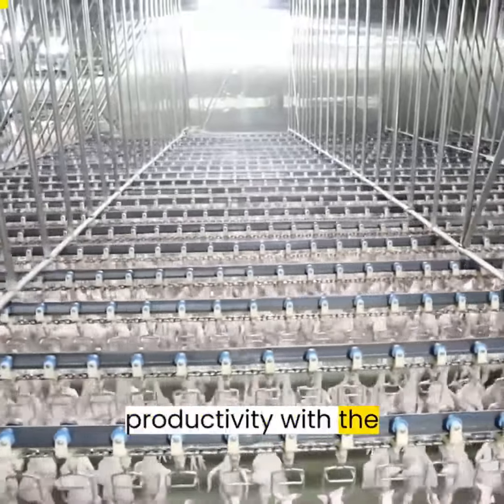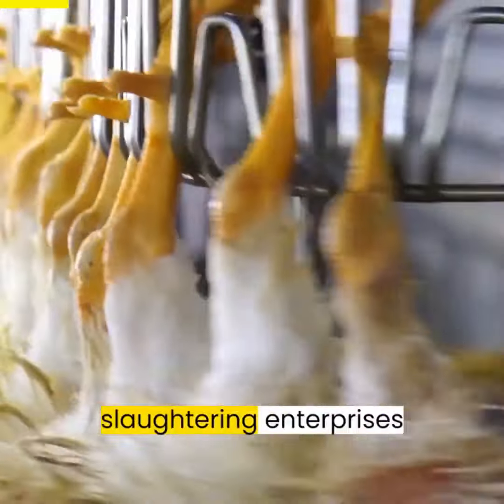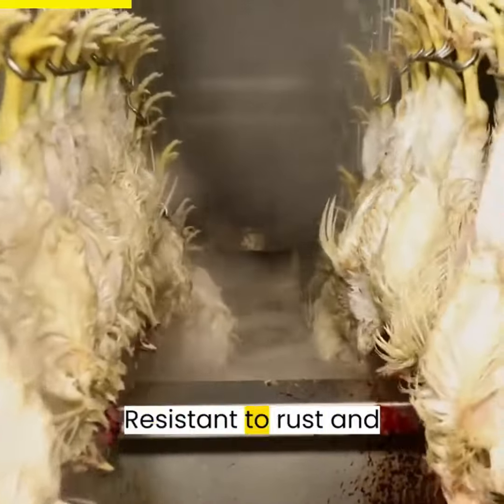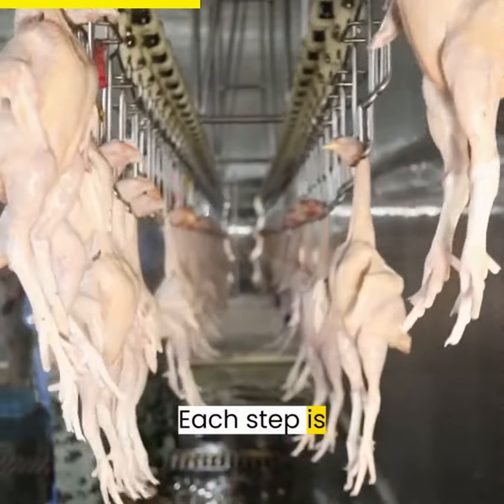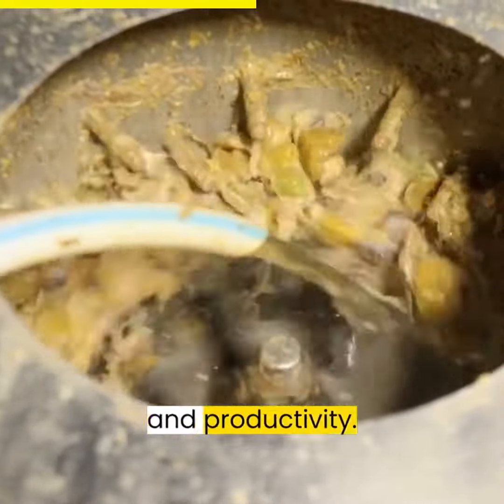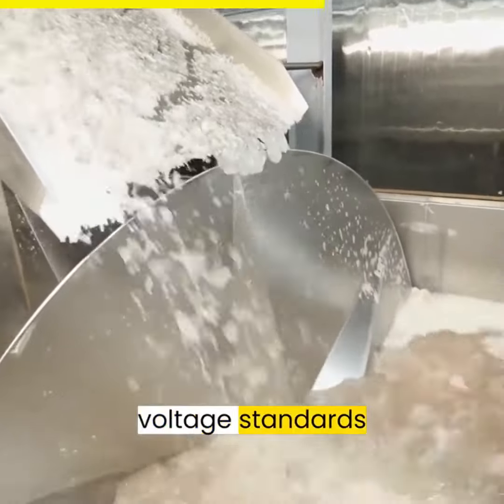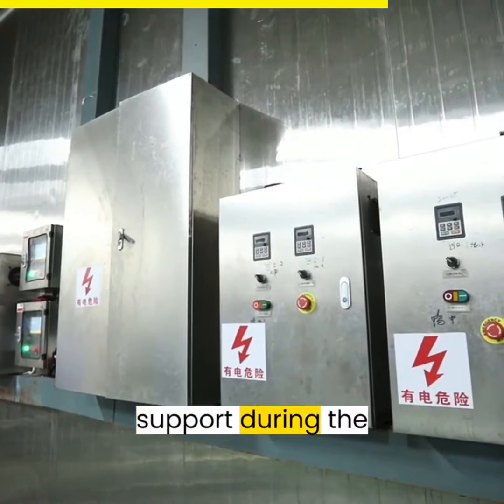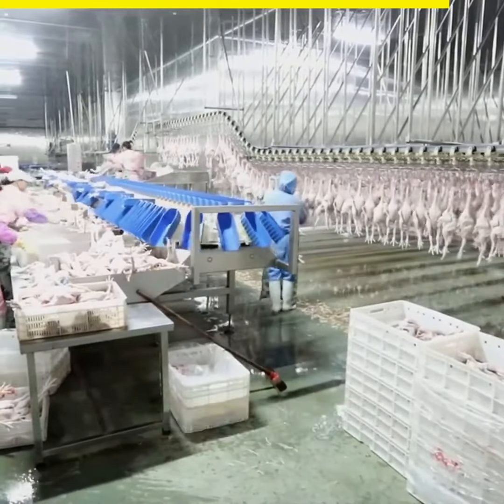Revolutionizing Poultry Processing: Eruis Poultry Slaughter Lines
Transform your poultry processing operations with Eruis! With over 42 years of expertise, our compact slaughter lines offer seamless automation, superior 99.99% feather removal rate, and a commitment to animal welfare!